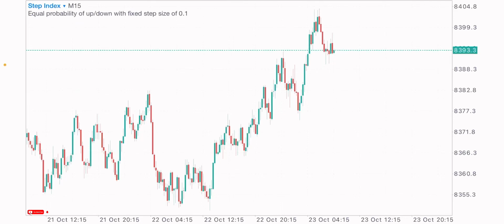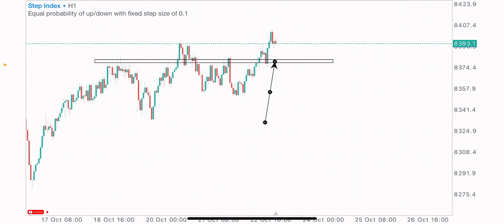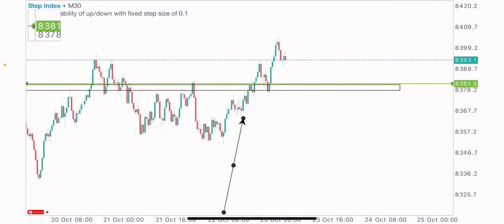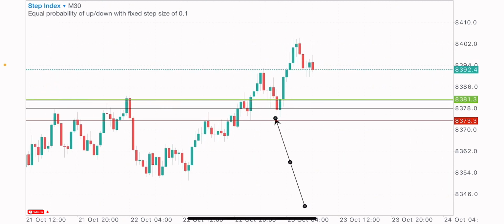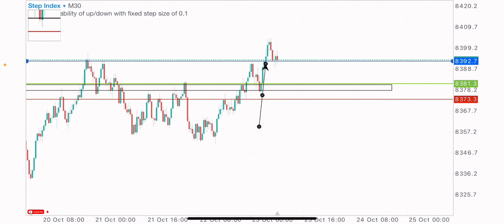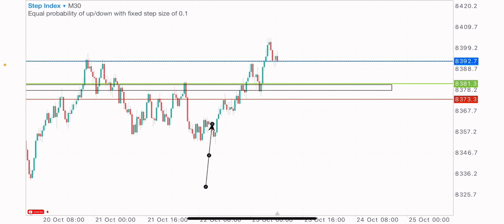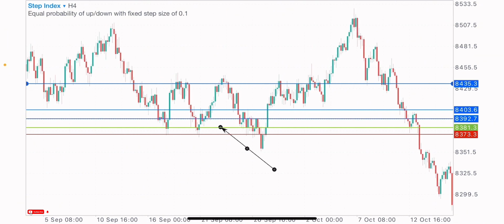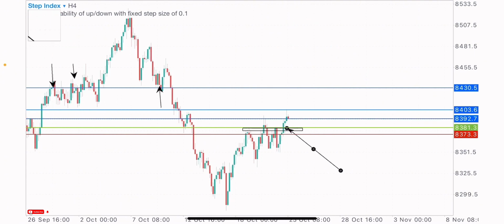Every trader must learn this easy strategy that makes me money daily🤑🔥 +$2000💰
How i make money daily using this powerful synthetic indices strategy💯
Do this and stay profitable trading volatility indexes🤑